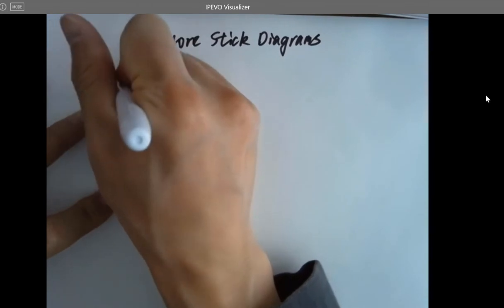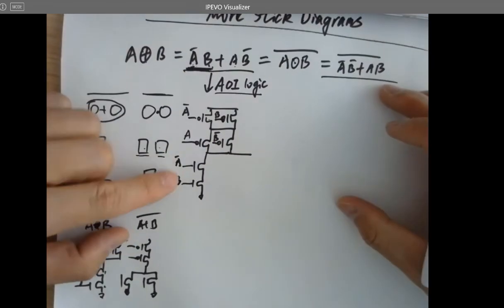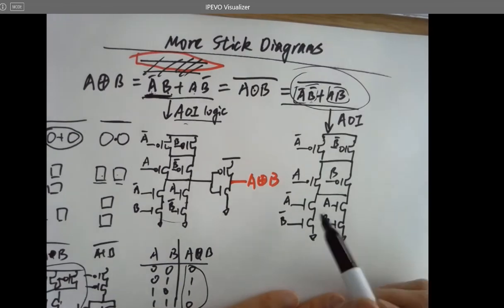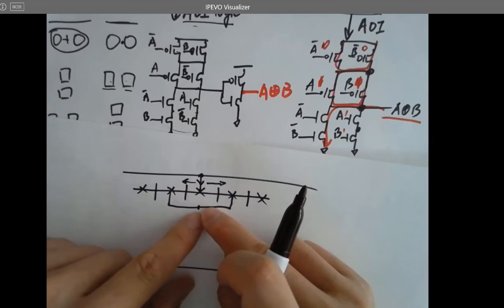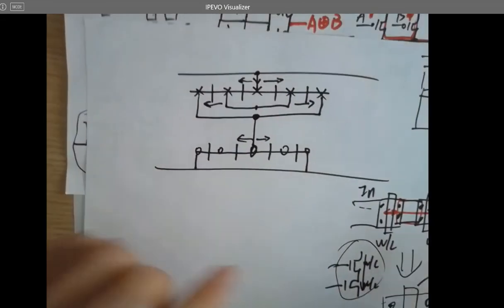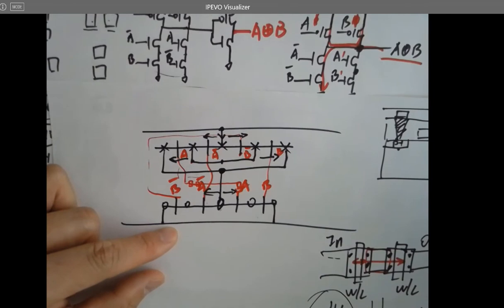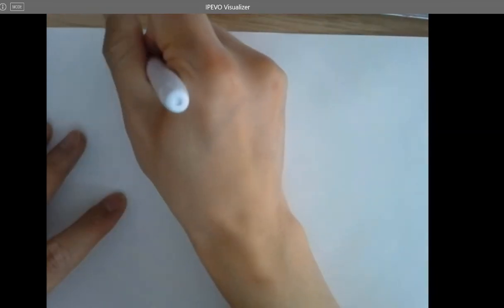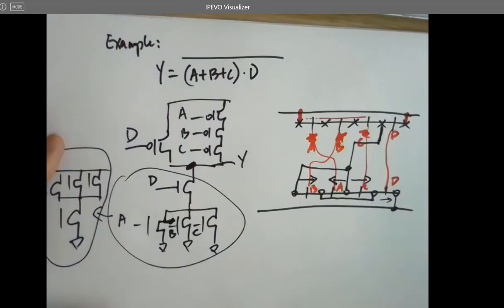ENGR338 Digital Electronics - Lecture 19 More Stick Diagrams